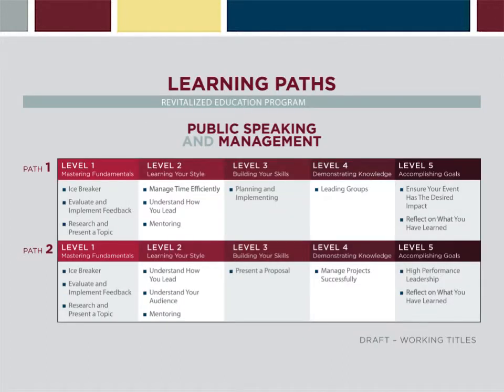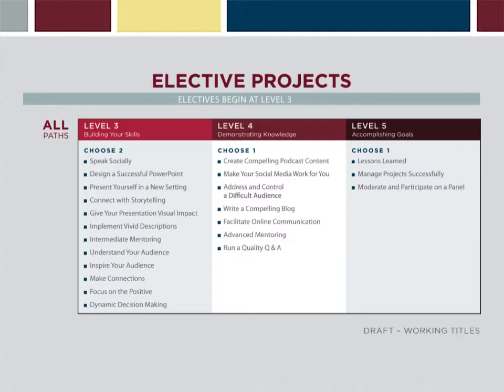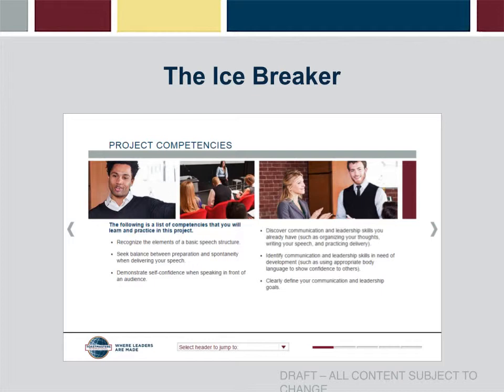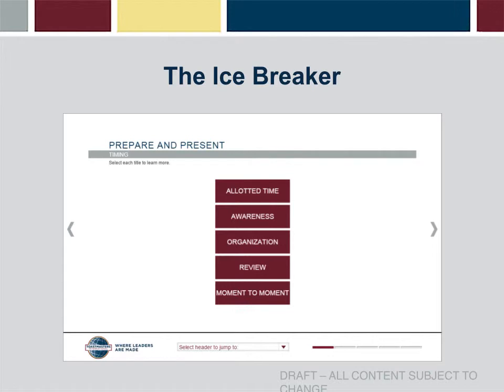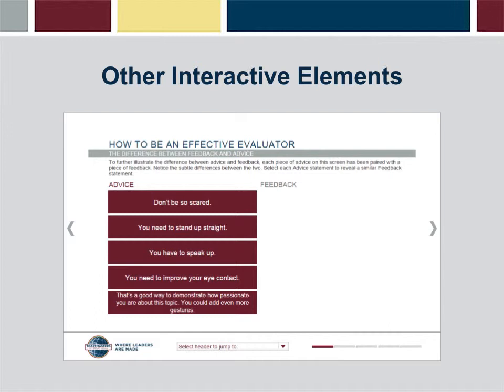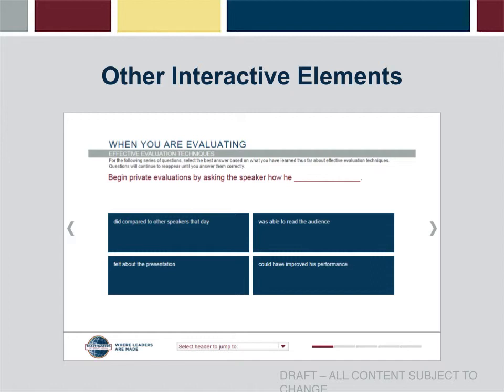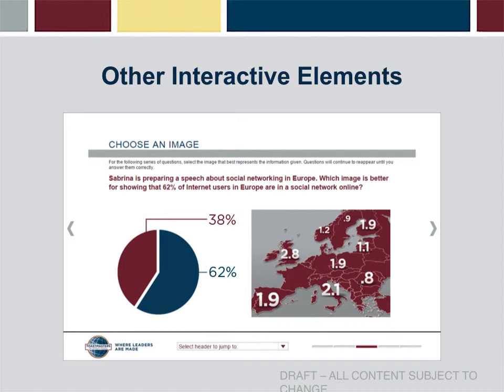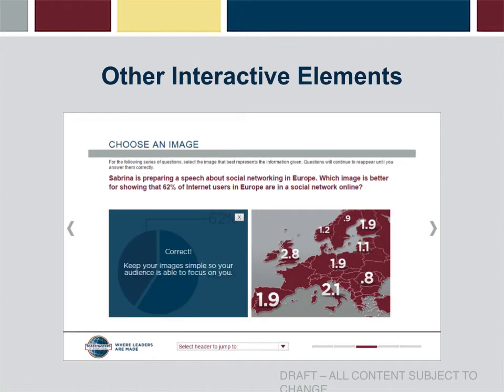Toastmasters "Update on REP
The latest available information regarding the new Toastmasters Education Program